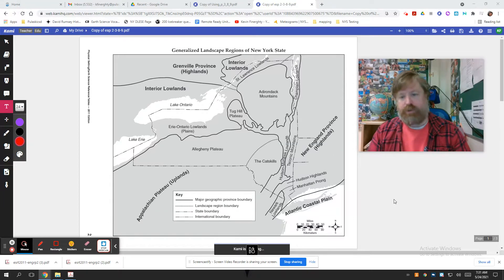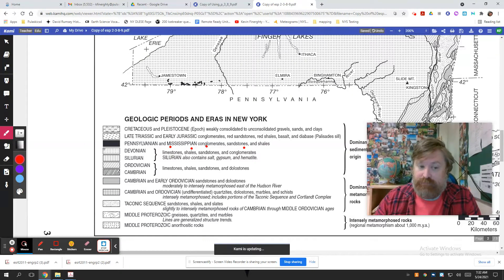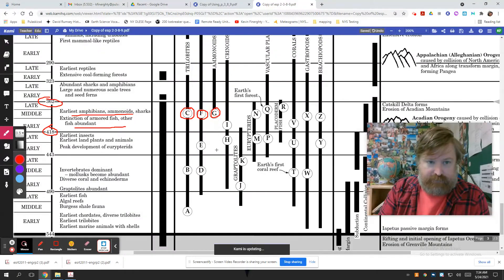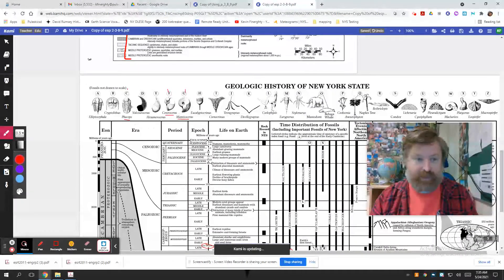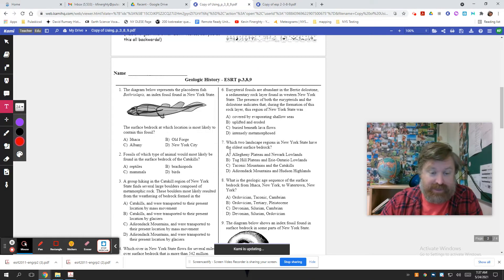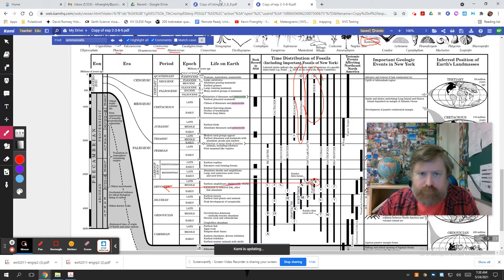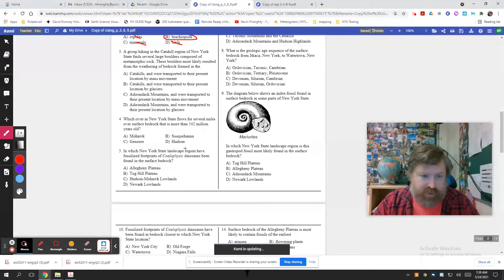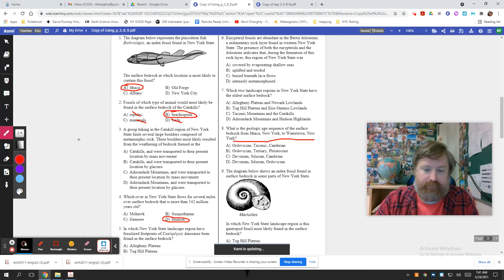Using ESRT Pages 2/3/8/9 together